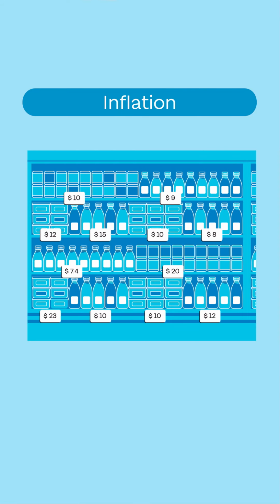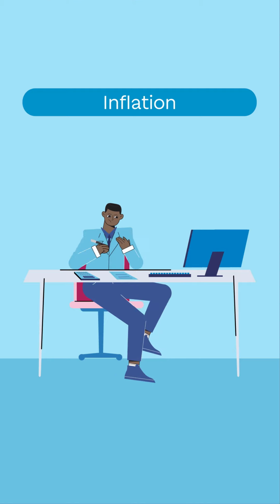Learn About Inflation - In Less Than 4 Minutes!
Download Sharpen for the bite sized way to learn The Principles of Economics. It's free!